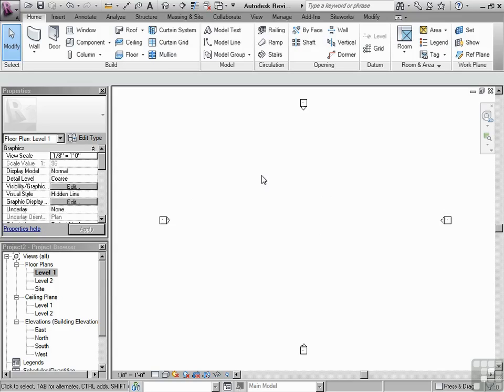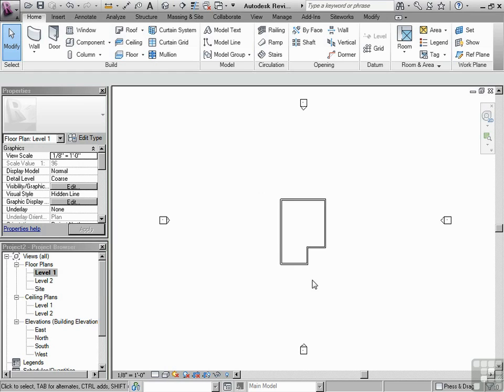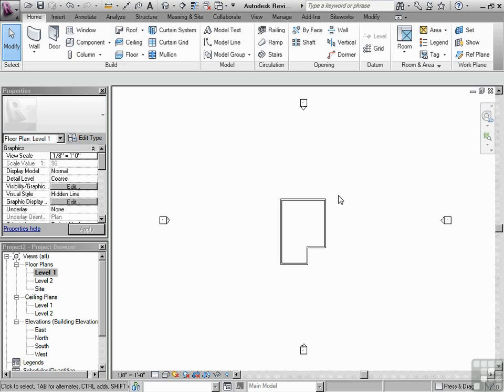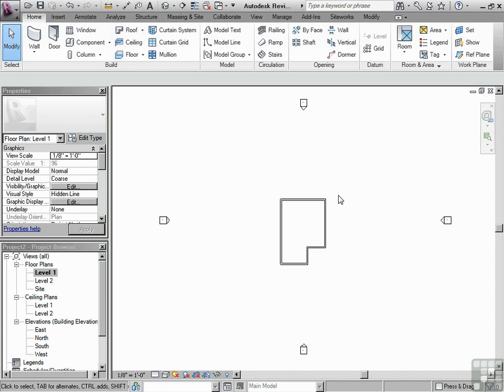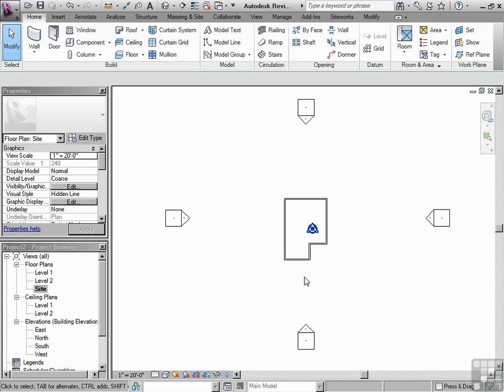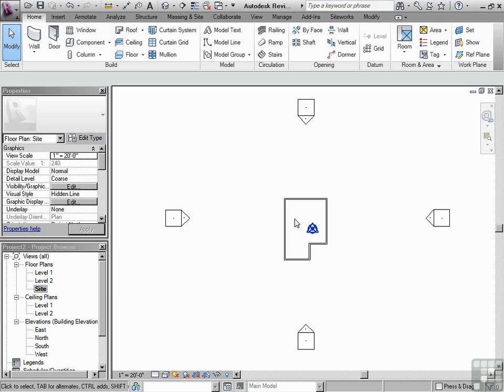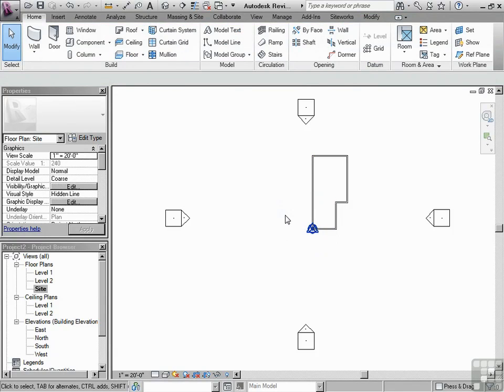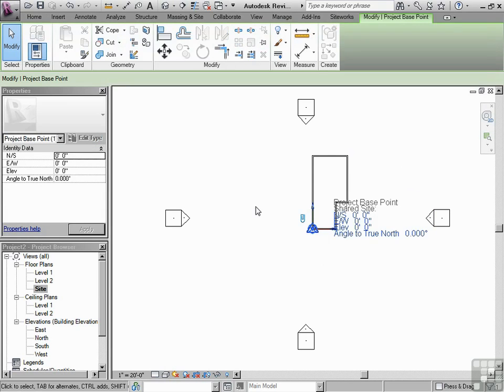Học Revit Architecture - Phần 0203 - Project Origin - Revit.Edu.Vn